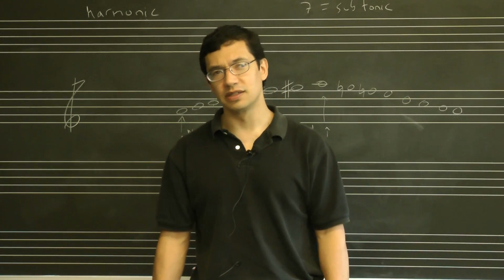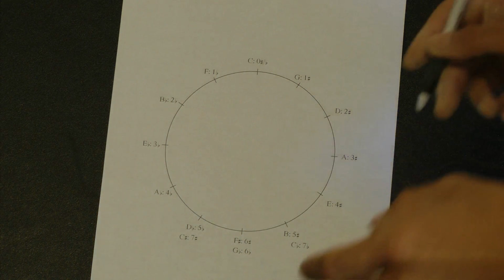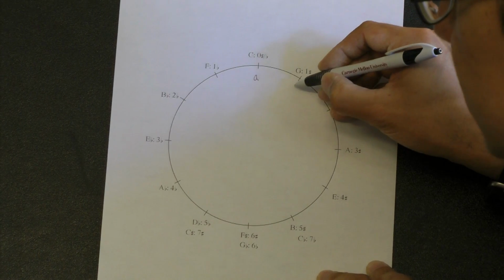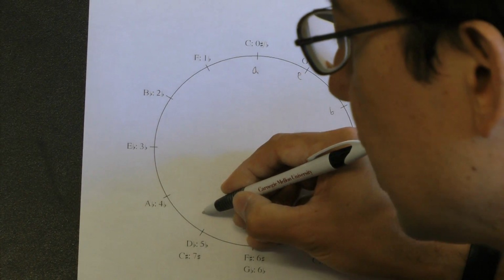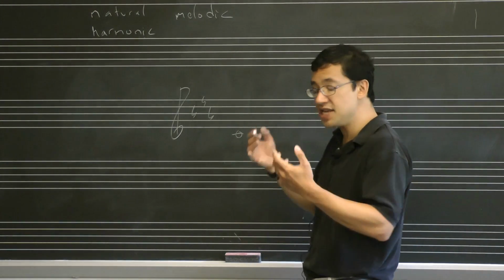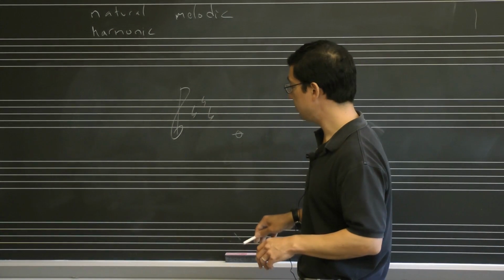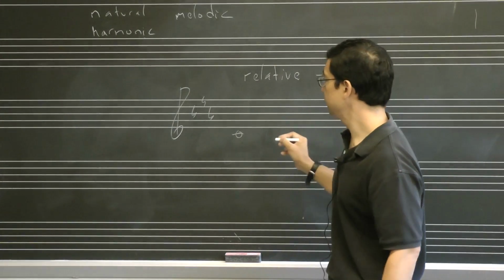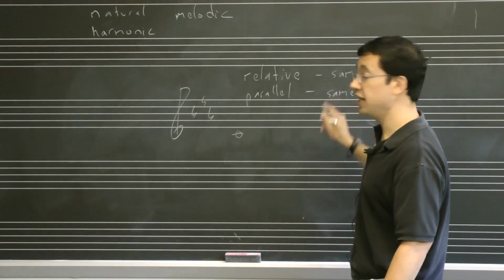Lesson 10: Minor Keys